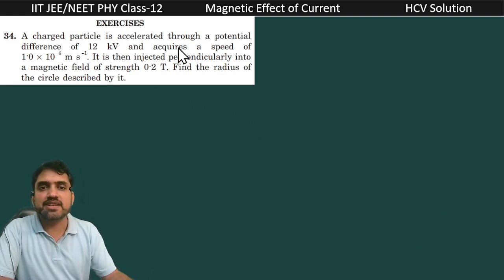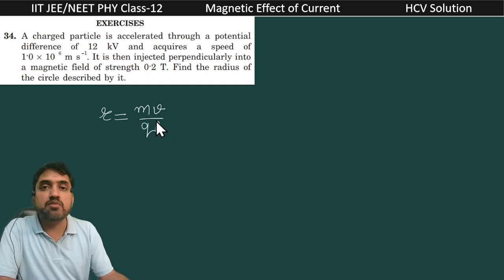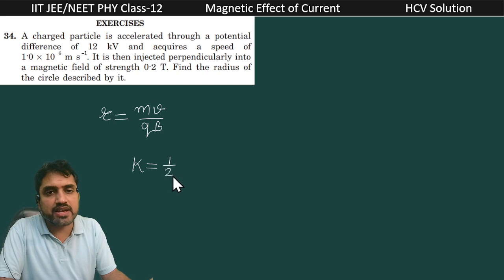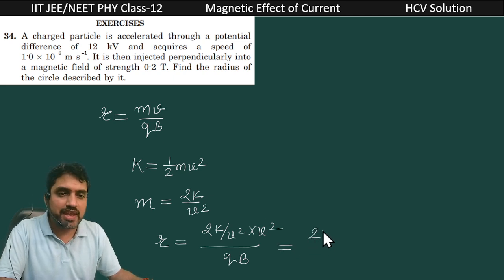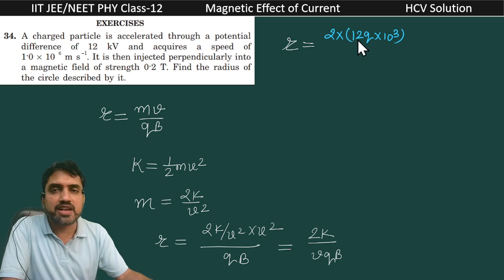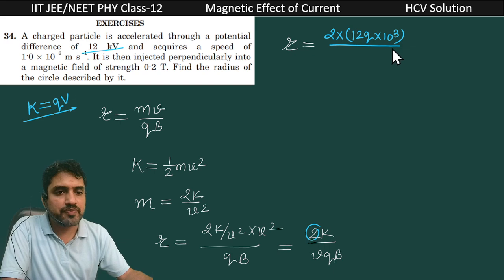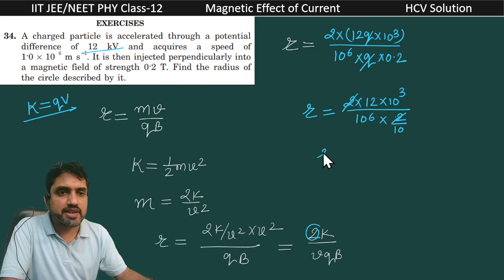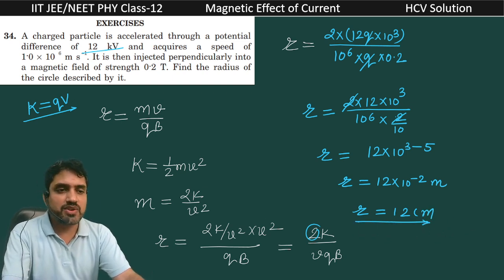Exercise 34 | A charged particle is accelerated through a potentialdifference of 12 kV and acquires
A charged particle is accelerated through a potential
difference of 12 kV and acquires a speed of
1.0  10 6 m s 1. It is then injected perpendicularly into
a magnetic field of strength 0.2 T. Find the radius of
the circle described by it.